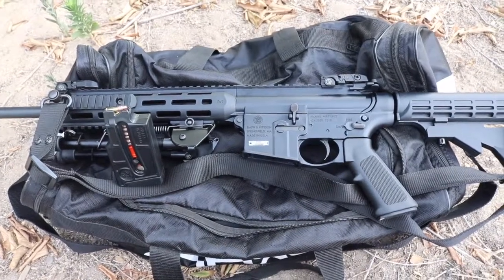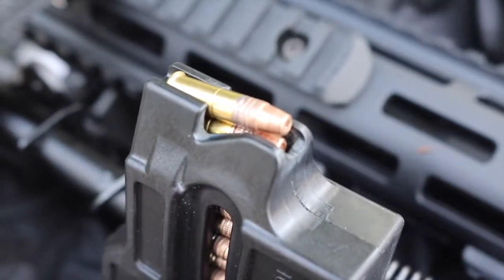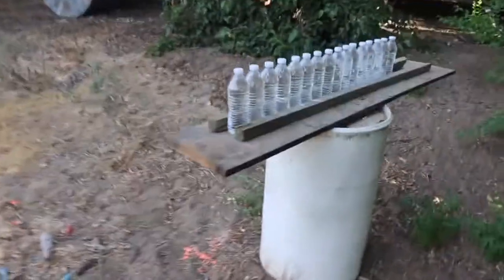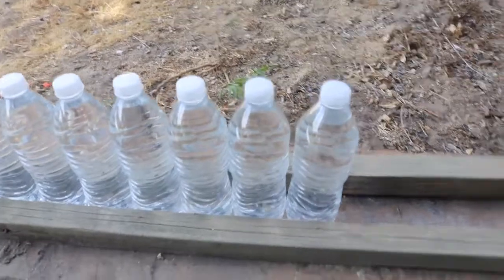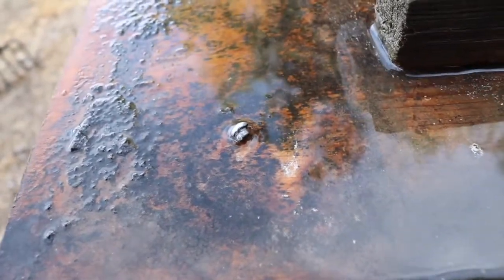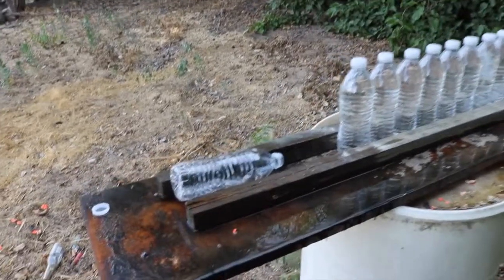How many water bottle does it take to stop a 22LR?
This video is about How many water bottle does it take to stop a 22LR?. i've been curious about this for a long time...we will find out today!